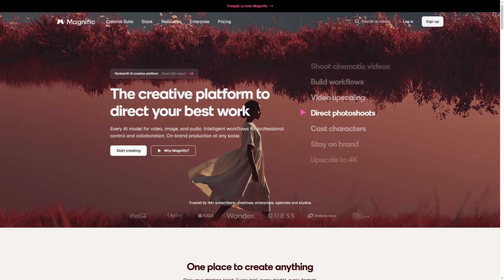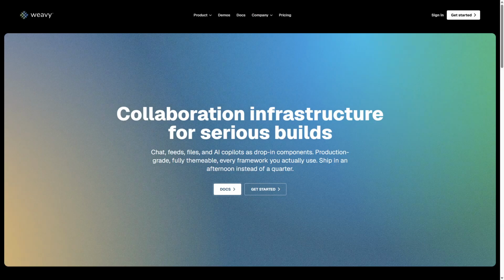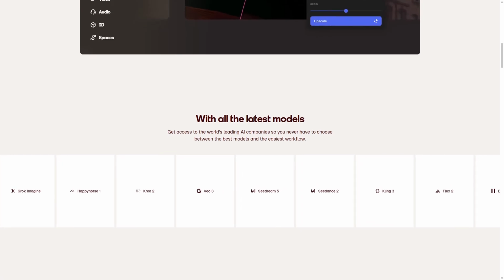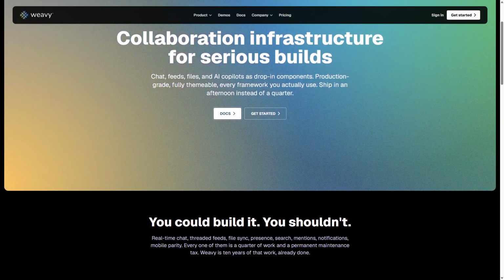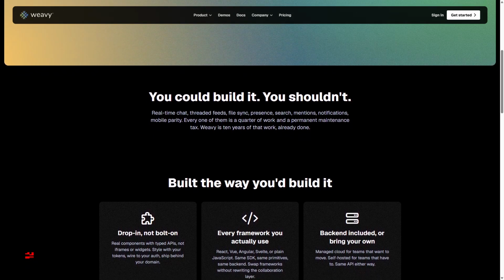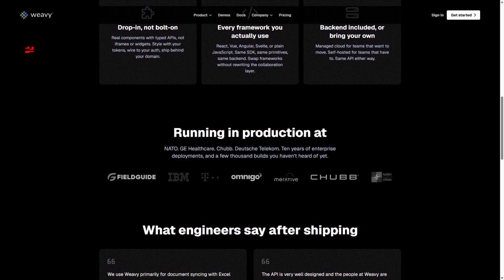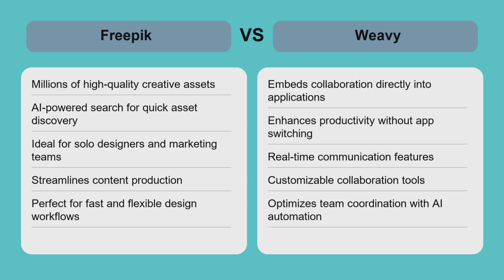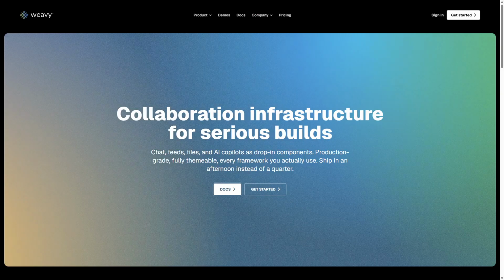Freepik vs Weavy Which AI Creative Tool Is Better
This video teaches you how to compare Freepik and Weavy, two popular AI creative tools, to determine which one best suits your design and content creation needs. We break down the features, usability, pricing, and AI capabilities of both platforms to help you make an informed decision. Whether you are a graphic designer, marketer, or content creator, understanding the strengths and limitations of Freepik and Weavy can enhance your workflow. Watch as we explore real-world applications and provide tips on maximizing each tool’s potential.